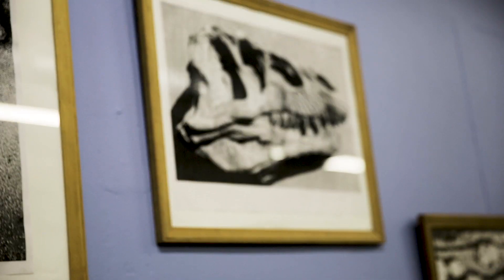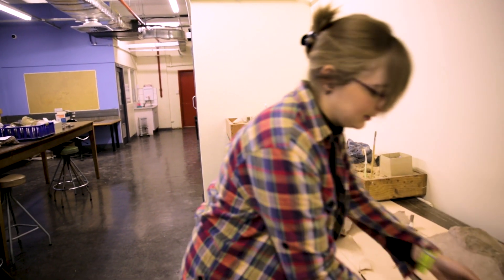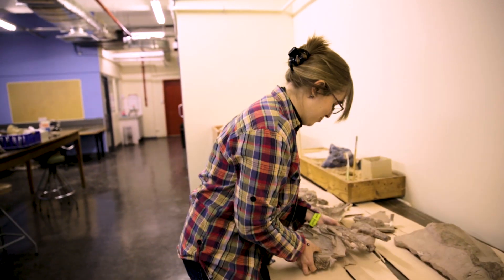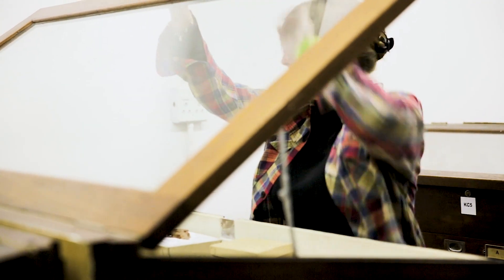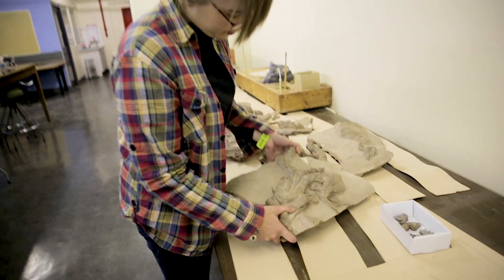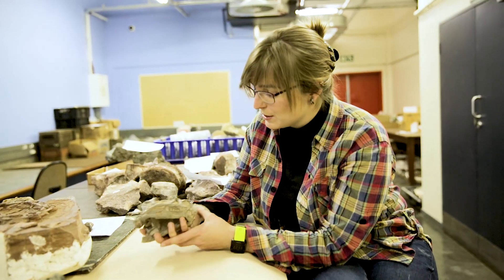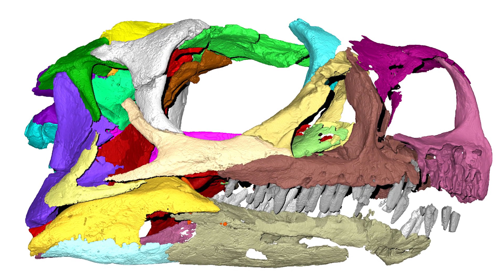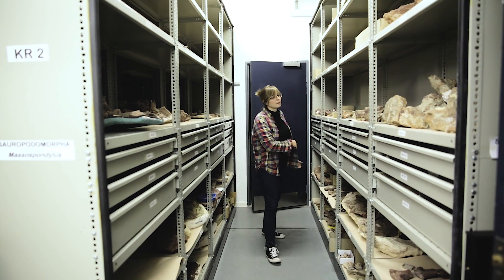A Dinosaur Discovered in Plain Sight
A dinosaur was discovered by PhD student, Kimberley Chapelle, from the University of the Witwatersrand in Johannesburg, South Africa, by more closely analyzing it’s skull that had been sitting in a collection for 30 years. The dinosaur was in fact not only a new species, but an entirely new genus